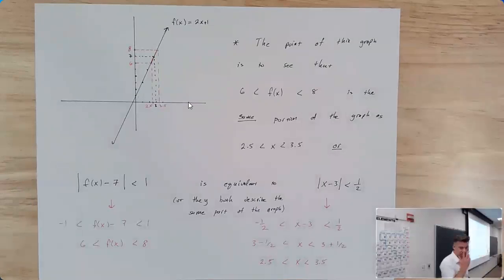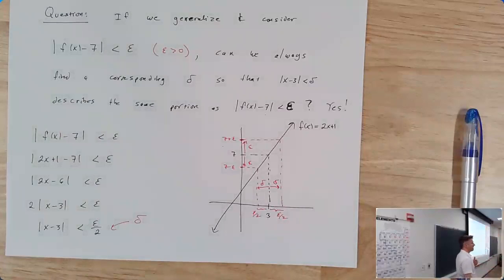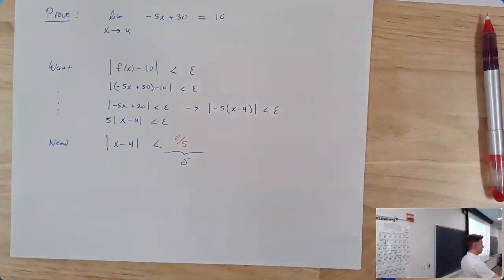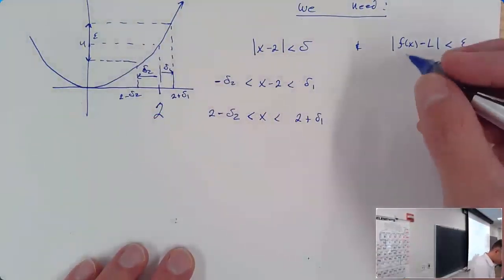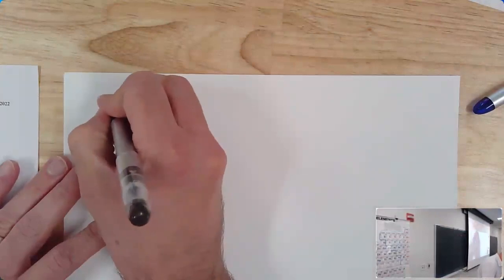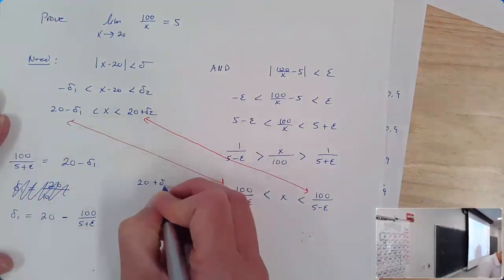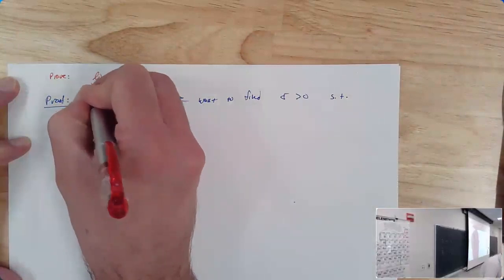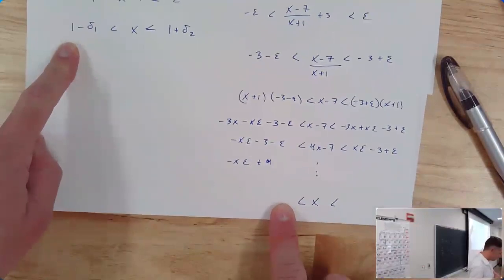Co-21A 10-4-2022 (Precise Definition of a Limit (Delta-Epsilon Proofs))